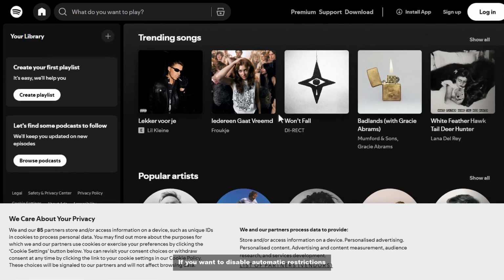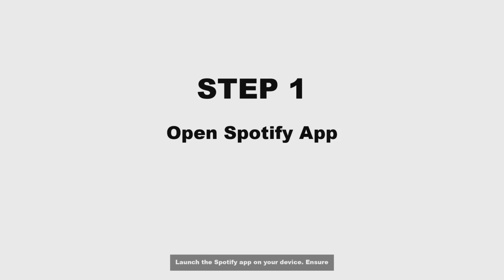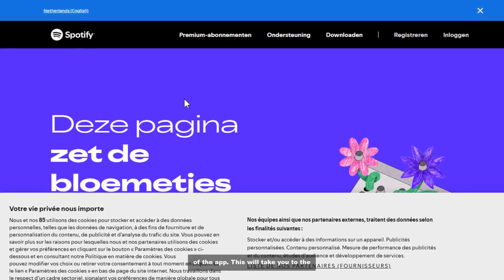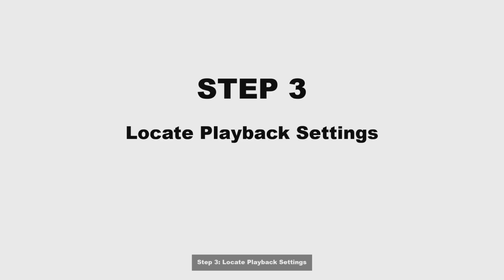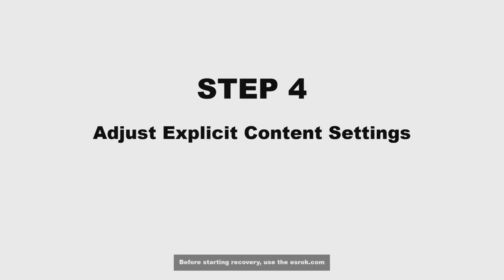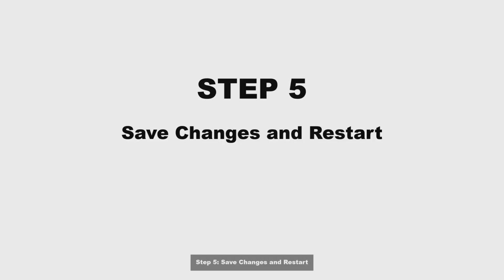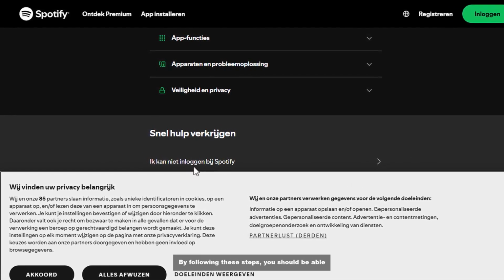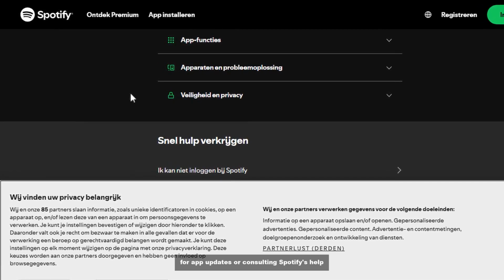How To Disable Automatic Restrictions On Spotify 2026 (FULL TUTORIAL)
In this video, we will show you how to disable automatic restrictions on Spotify 2026 (FULL TUTORIAL). If you're frustrated with Spotify's limitations, this guide will help you regain control over your listening experience.